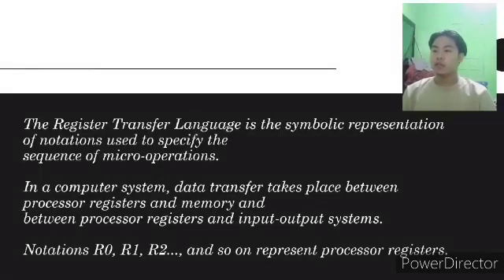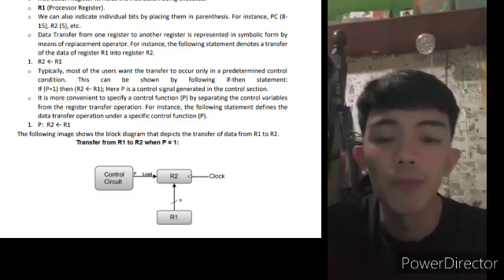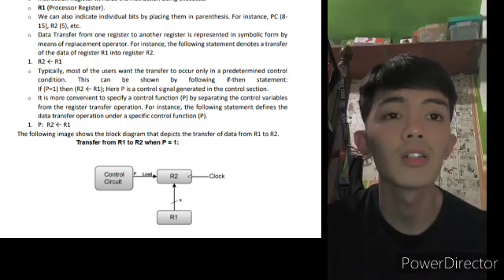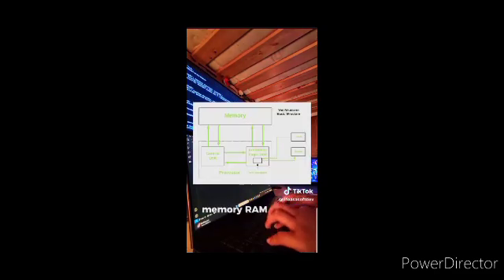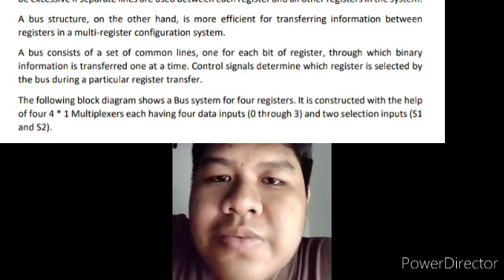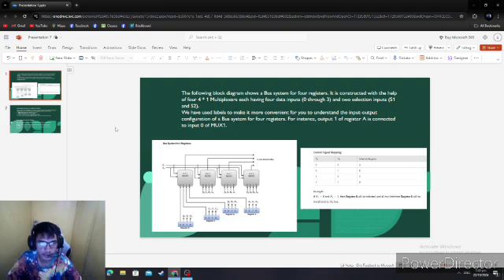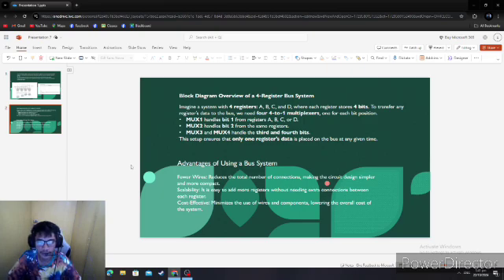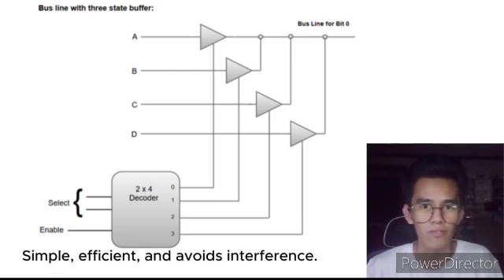Chapter 7 - REGISTER TRANSFER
In this chapter we are going to:
a.) Discuss the interconnection of digital modules such as
registers, decoders, arithmetic elements, and Control logic.
b.) Identify the standard notations used for specifying operations
on various registers.